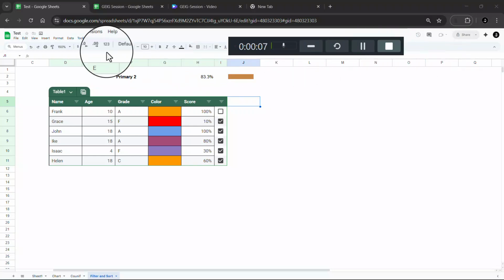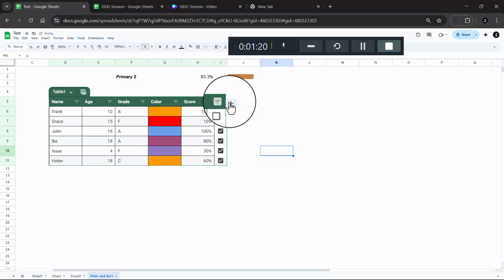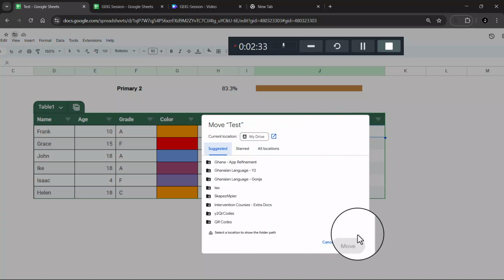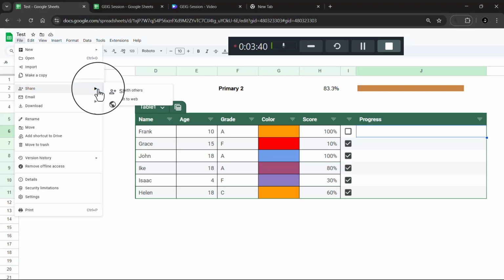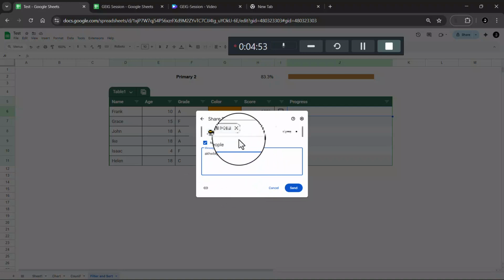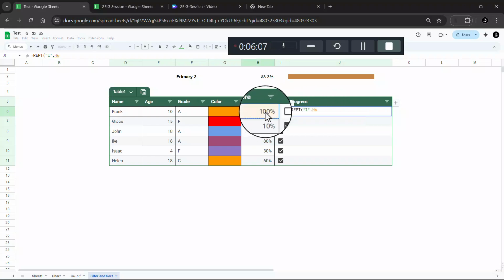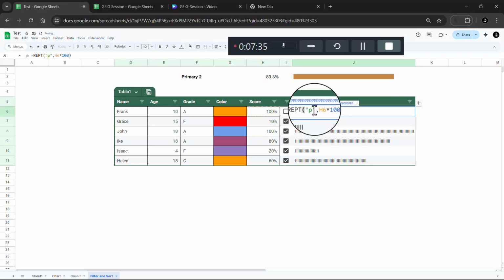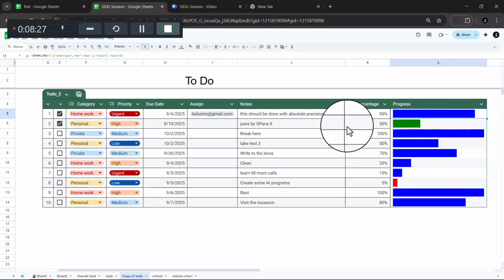8:Rept function for Dynamic Progress Bars-GEIG Masterclass [Google Sheet]